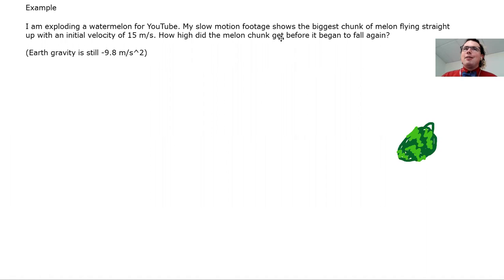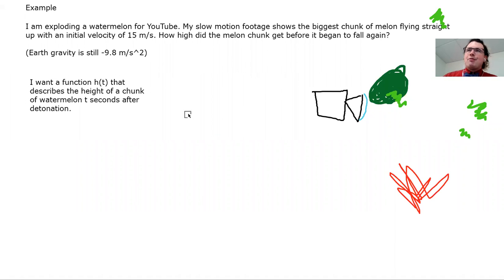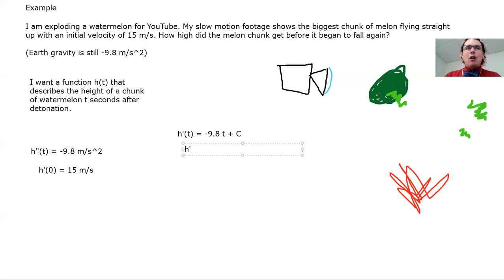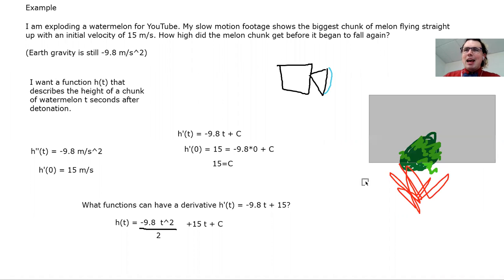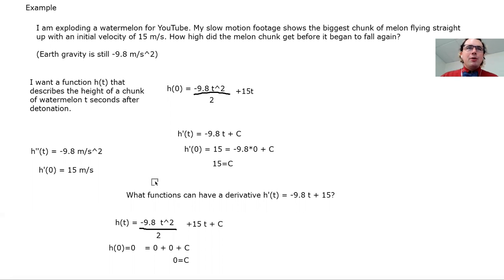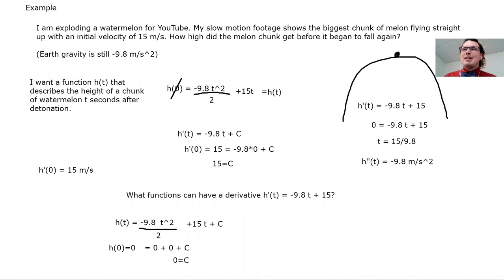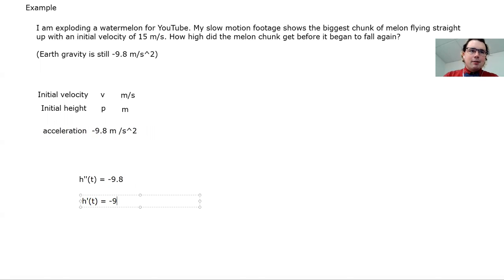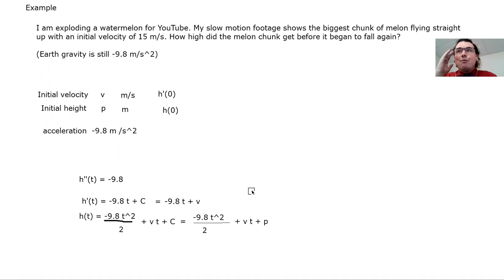MA 134 W11 F2